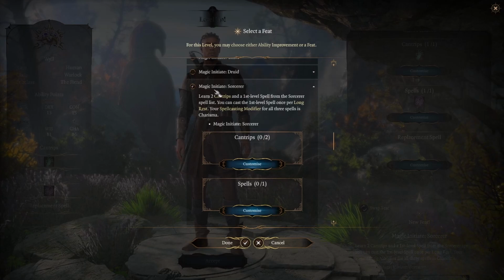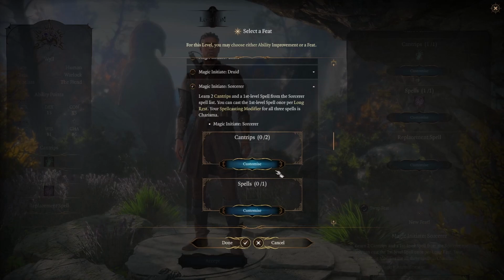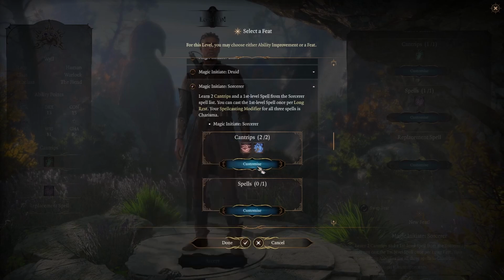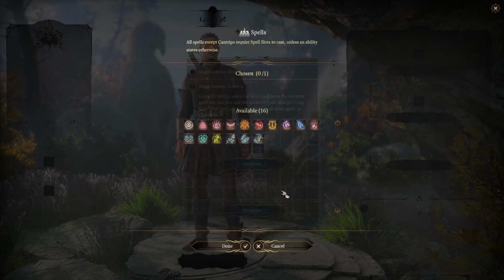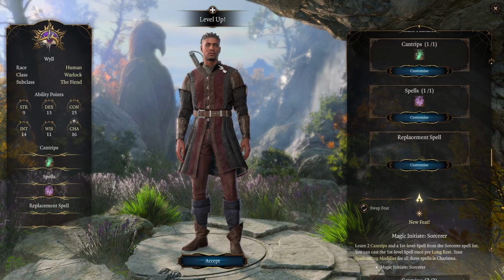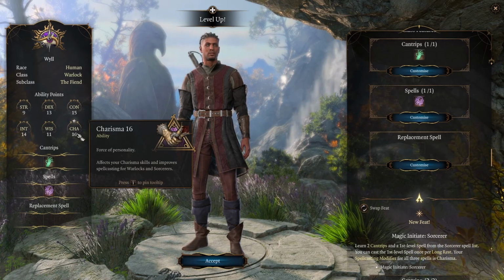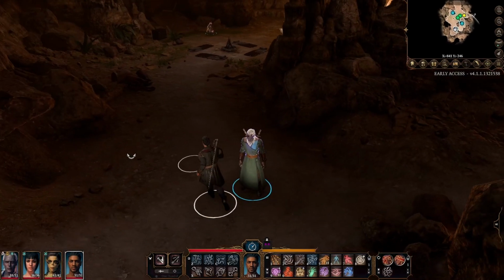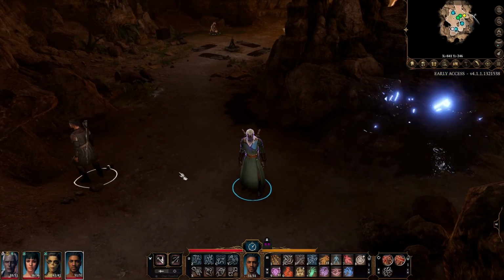Magic Initiate Sorcerer Feat Review Baldur's Gate 3 Early Access Patch 6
This video is about Magic Initiate sorcerer, the second of the two new feats added during patch 6 of Baldur's Gate 3 Early Access.

A bit like how magic initiate druid is best for one particular class currently, magic initiate sorcerer is probably suited to a single class at the moment, namely warlocks. This is because of the shared casting ability of charisma.

Magic Initiate sorcerer gives the option of two sorcerer cantrips, which are pretty much the same as a wizard, and a single first level spell that can be cast once per day. except chromatic orb can be cast 6 times a day, once per orb variant.

With this in mind, picking chromatic orb is probably the most optimal choice, since it is not only damaging, but also creates surfaces which adds versatility.

Let me know your thoughts on the feat in the comments below and if I missed out any important information!

Do keep in mind that Baldur's Gate 3 is still in early access and so the features shown in the video are subject to change and the game is incomplete, so expect more to be added to the game in the future. At time of recording the game was still in Early Access Patch 6, and by the time of the full release of Baldur's Gate 3 things may have changed.